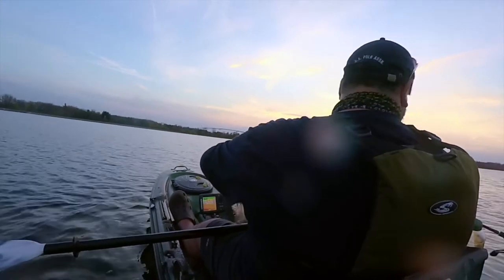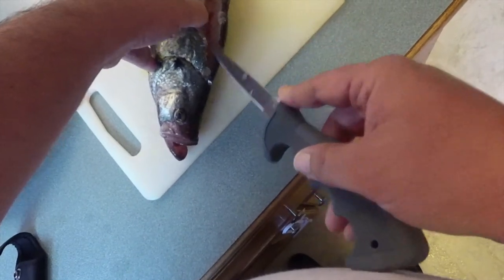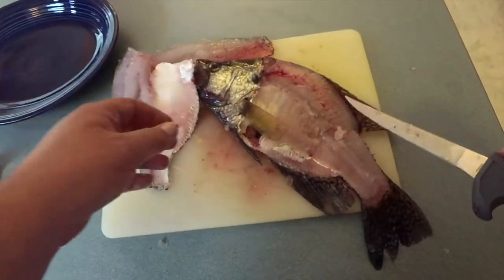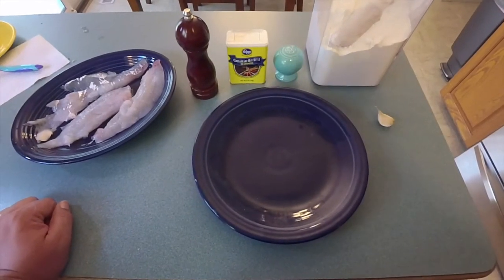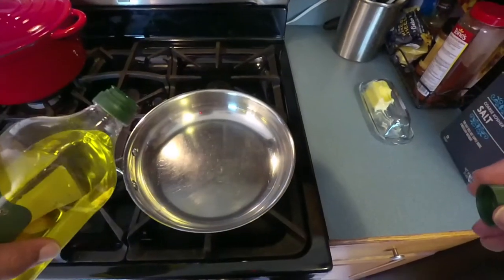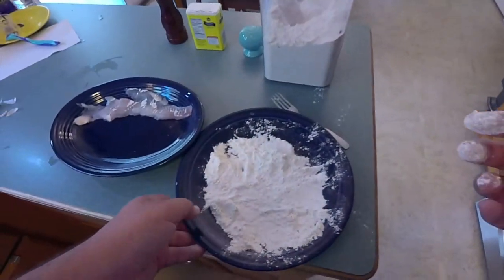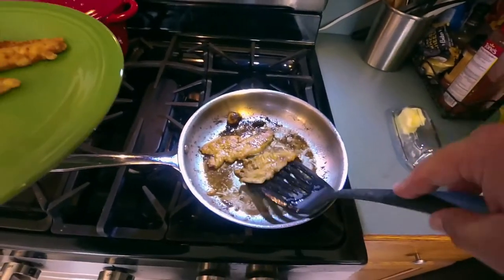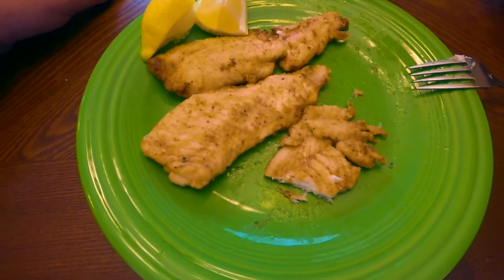Catch and Cook - Crappie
In this video, you will see me do a catch and cook. I catch a crappie, I clean the crappie, I cook the crappie and I enjoy the crappie!

Order a box stuffed with the best new baits to be delivered straight to your door every month... Click this link and get $5 off your first box!

My Cameras
Vlogging/ Action Camera Olympus TG-870
Garmin Virb XE
Action Cam DBPOWER EX5000
Vlogging/ Misc. iPhone 6

Amazon wish list